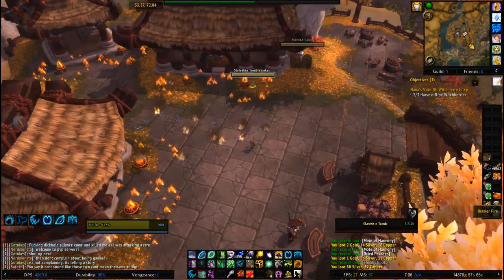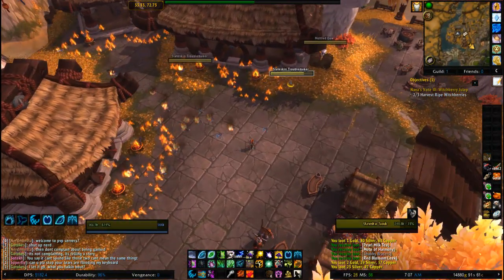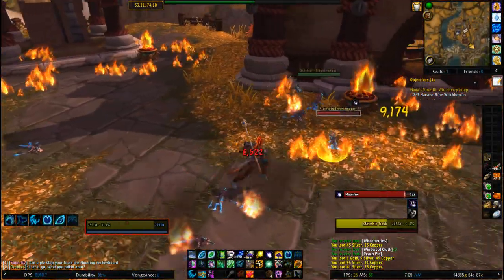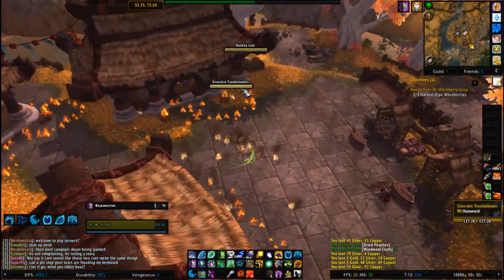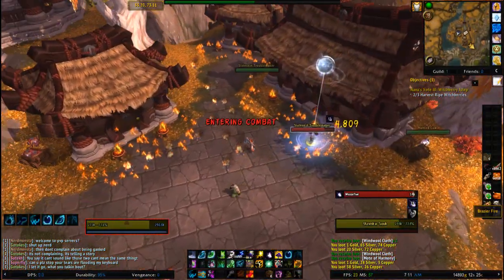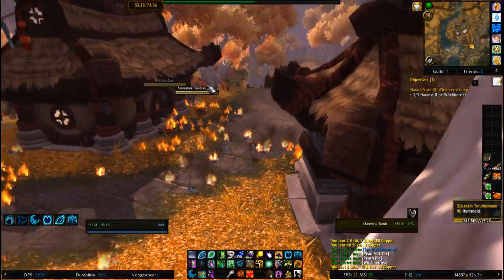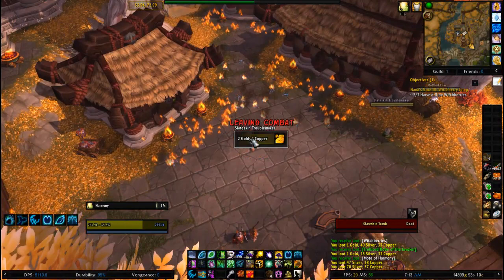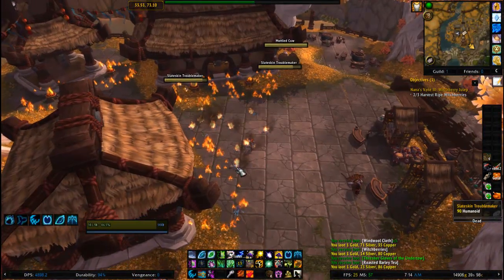12000g/hour MOP farming spot + Alani Mount Grind. (Patched)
Just a quick list of what I got from this spot.

~Motes Of Harmony (lots of em)
~Windwool Cloth
~Black Prince Reputation (already capped at the recording of this)
~Witchberries (for cooking/sells well)
~Skyshards (Alani Mount)

On my server I can farm on average 4 Spirits of Harmony from this spot in 15 minutes. the fastest gold conversion I found with little research is through Golden Lotuses. (1 spirit = 3 golden lotus) 12 Golden lotus in 15 minutes, 48 Golden Lotus in an hour! Golden lotus sell for 250g on my server (may vary) 48*250=12000. This is not including the potential gold from cloth, mobs, witchberries, or selling the alani mount.

Link to the daily that has to be availible to have the sprites spawn.